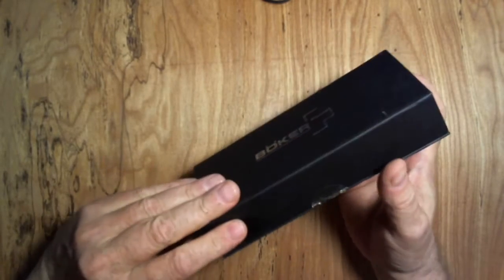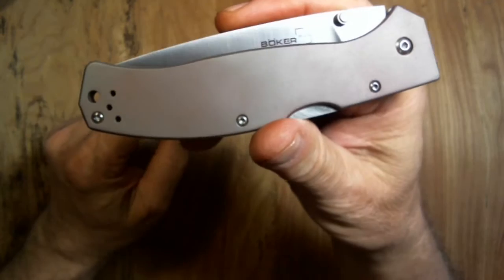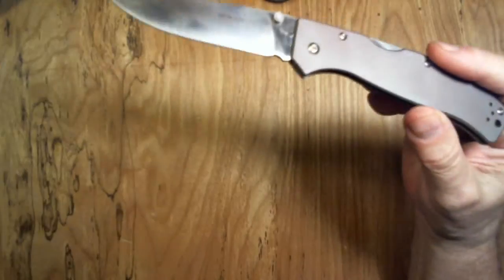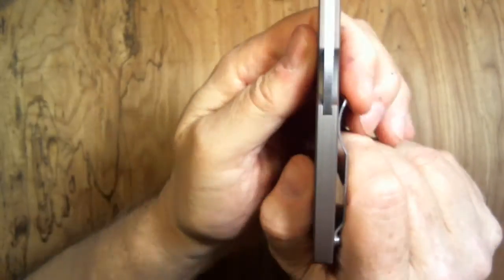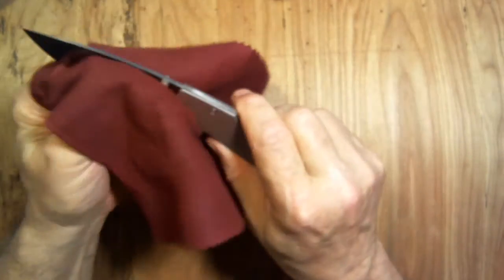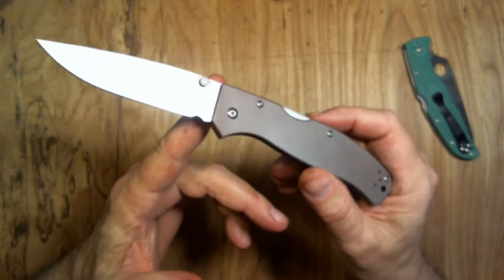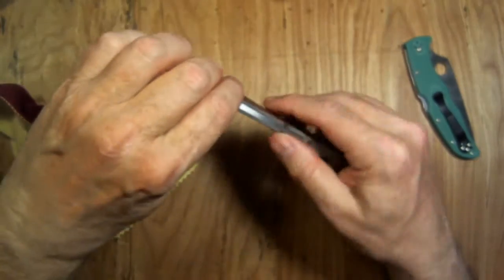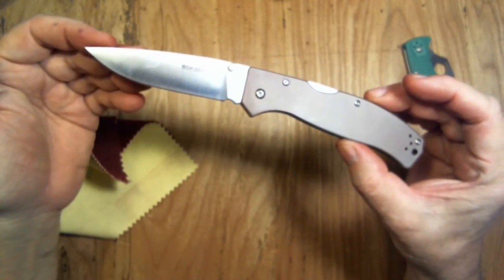BOKER PLUS TITAN DROP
A full-sized, titanium frame, back-lock knife with a 3.8" 440C satin-grind blade.